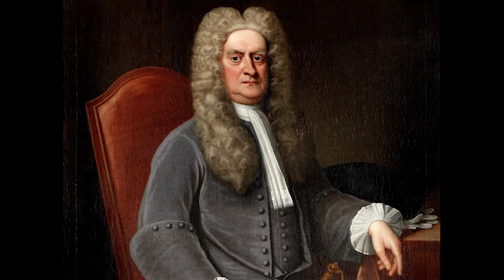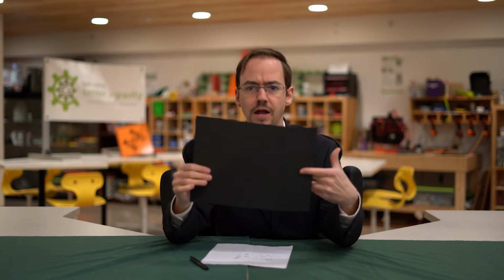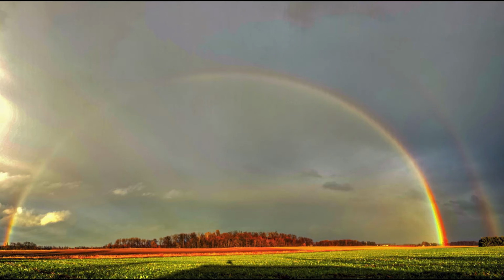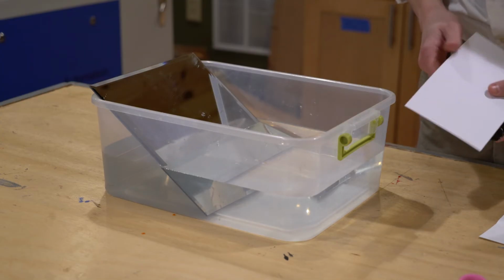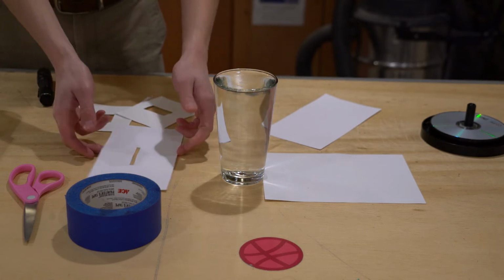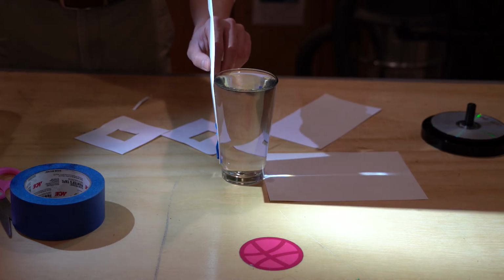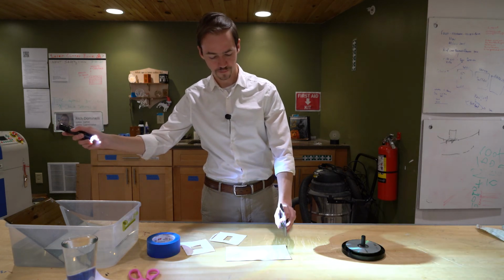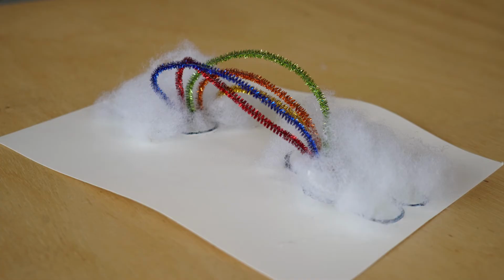STEAM-Powered Saturday: The Science of Rainbows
April's project is "The Science of Rainbows!" We're joining in on the 518RainbowHunt, and explaining the science behind rainbows with fun experiments that are easy to do at home!

STEAM Powered Saturdays are a free, monthly event where children ages 4-12 and their families are invited to join us at Tech Valley Center of Gravity for a fun, creative hands-on project. Brought to you through the generous support of the Albany Society of Engineers Foundations, these mind-expanding projects help children discover creative play through science, technology, engineering, the arts and mathematics.

Accompanying project guides will be posted to our website for those who might want them